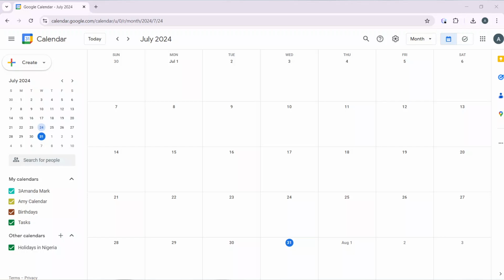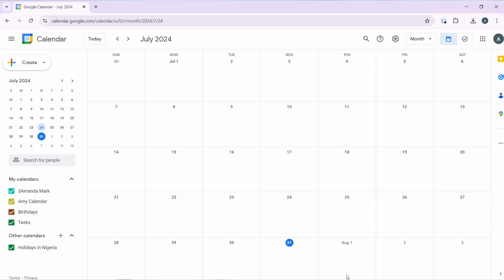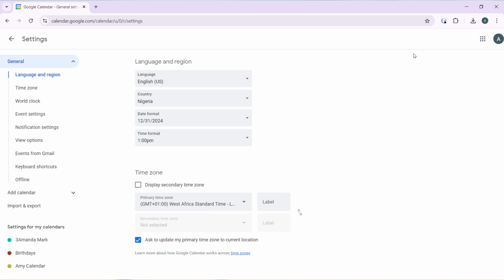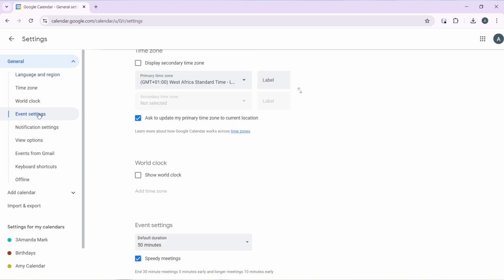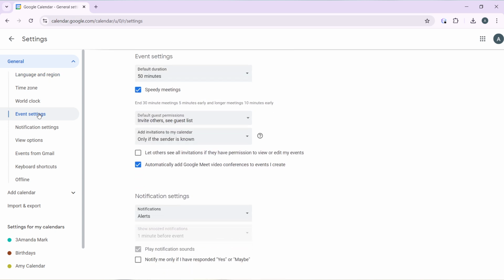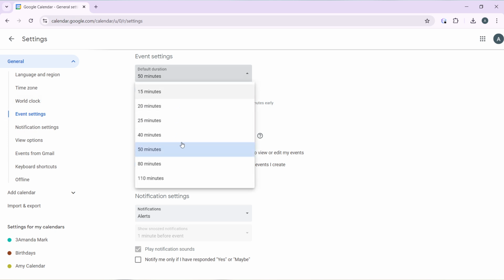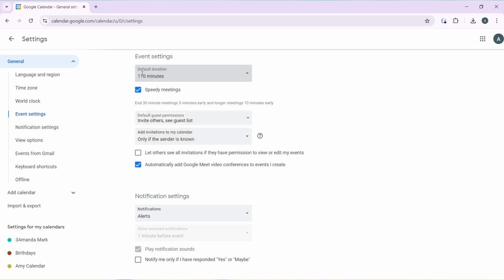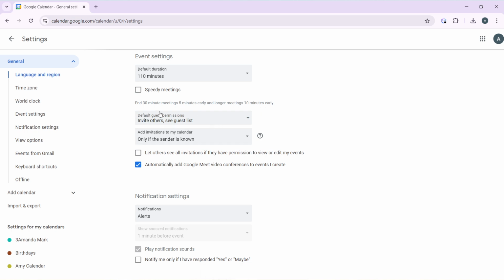How To Set Working Hours on Google Calendar (Easiest Way)​​​​​​​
In this video I will show you How To Set Working Hours on Google Calendar. It would be good if you watch the video until the end so that you don't miss important steps.